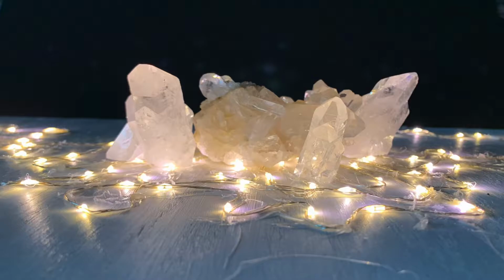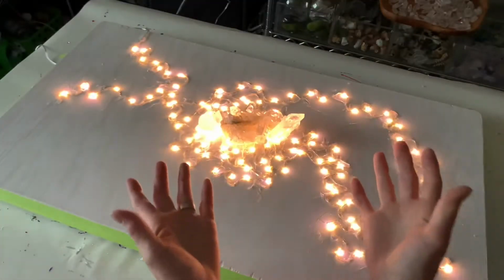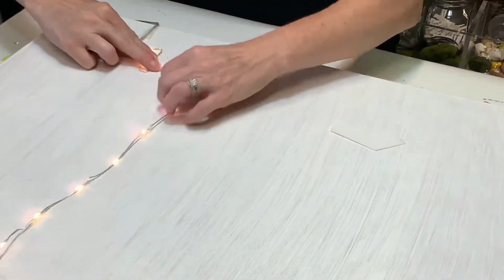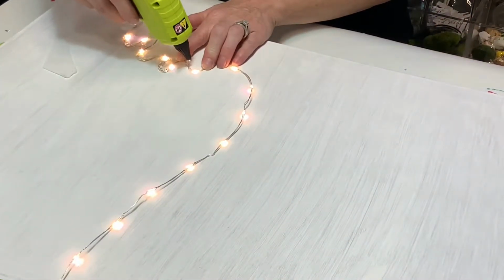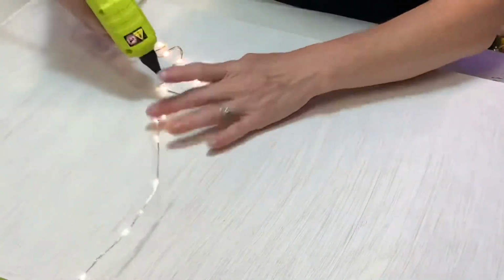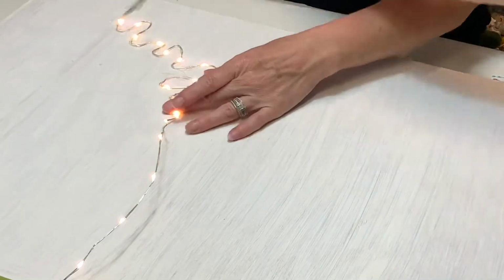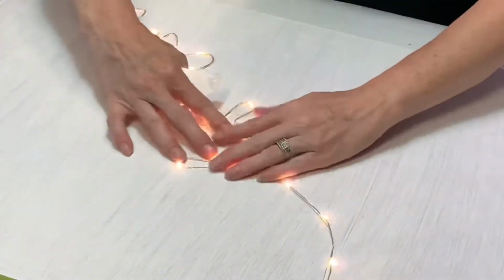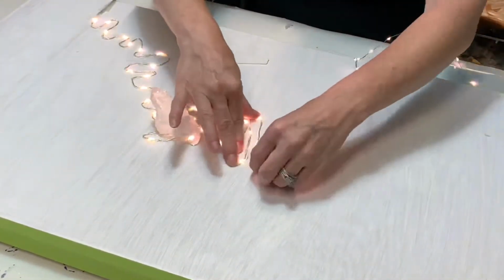Resin Crafting with Led fairy lights, voice over 📝😊//by EverythingAJ’s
Resin Crafting with Led fairy lights tutorial with voice overlay. This is a quick and informative tutorial that gives you an insight as to how I create my resin craft. It’s been a beautiful experience creating something unique that makes Art step up to the next level! The fairy lights have an awesome impact that gives an unbelievable finished look to resin and Quartz Crystals.
I hope you enjoy this video and if you wish to learn more watch another one because I’m ready to share what I do so you can see what I can create for you.

looking forward to showing you many of my creativity & artwork processes and would love to have you come along and see.
If you like my video please let me know you will make my day!
• Photos, Videography & All Editing created by me. I’m excited to improve my content and be able to share my products and DIY tutorials with you all.
AJ of EverythingAJ’s